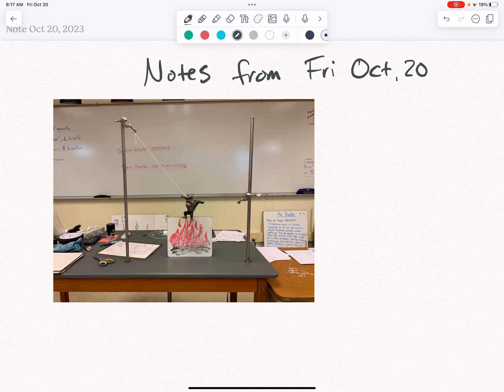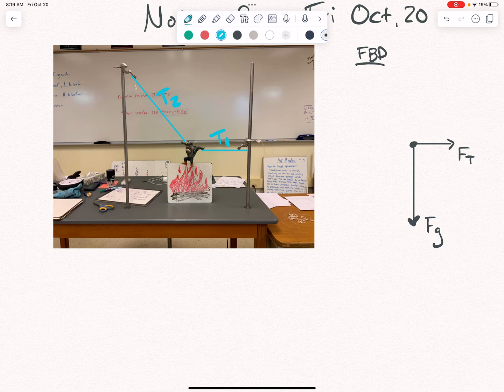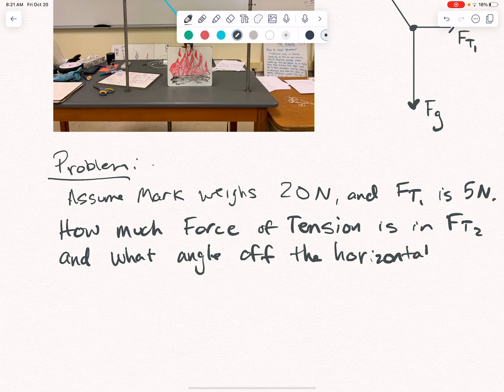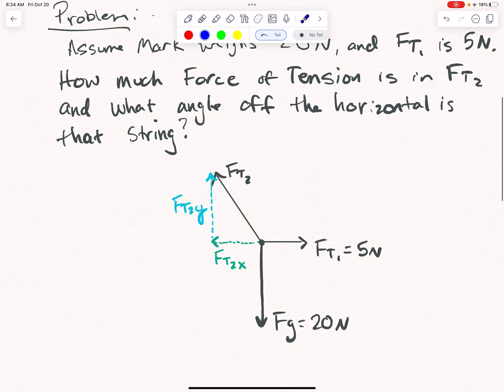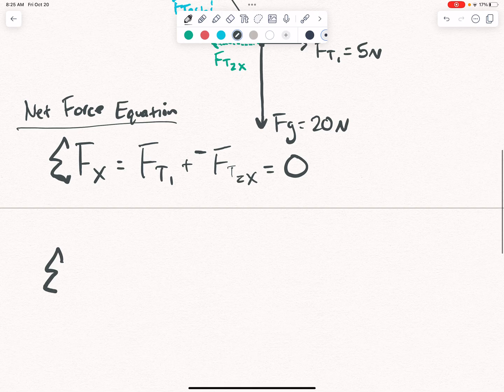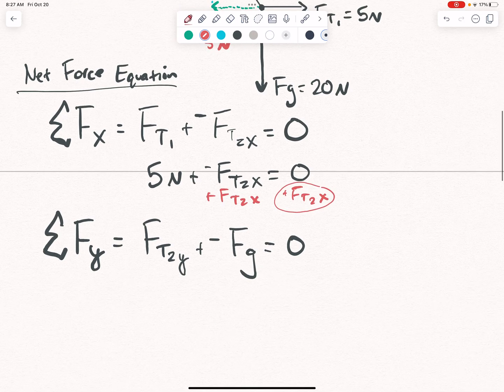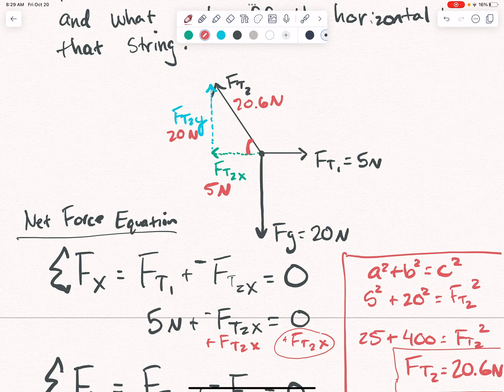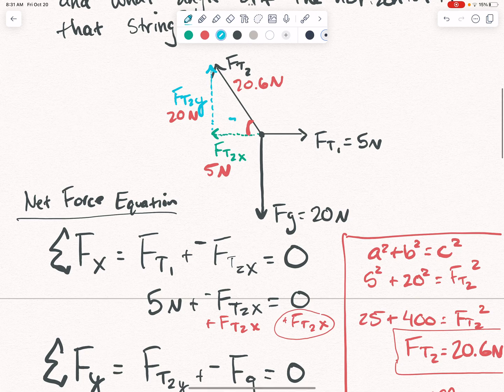3 Force Equilibrium example from class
record this example in your notes if you missed class.